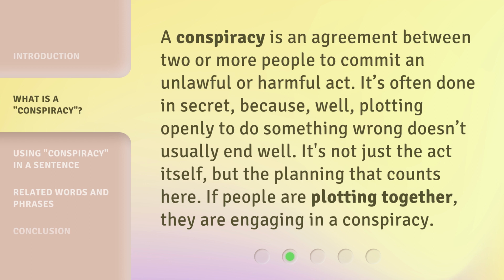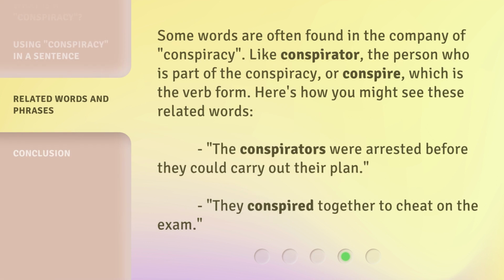Unraveling the Mystery: Understanding "Conspiracy"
Unraveling the Mystery: Understanding Conspiracy • Join us as we delve into the captivating world of conspiracy. Discover the true meaning behind this intriguing term and learn how to use it in conversation. Explore examples, related words, and uncover the layers of conspiracy in this informative video.

00:00 • Introduction - Unraveling the Mystery: Understanding "Conspiracy"
00:31 • What is a "Conspiracy"?
00:57 • Using "Conspiracy" in a Sentence
01:15 • Related Words and Phrases